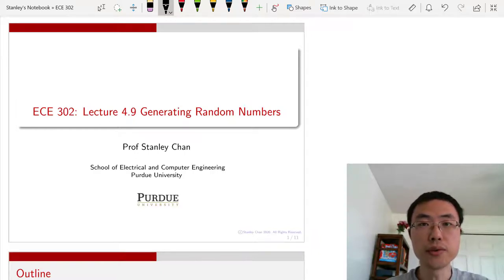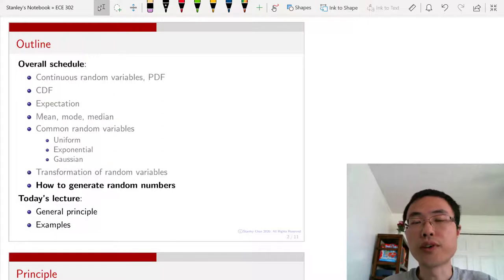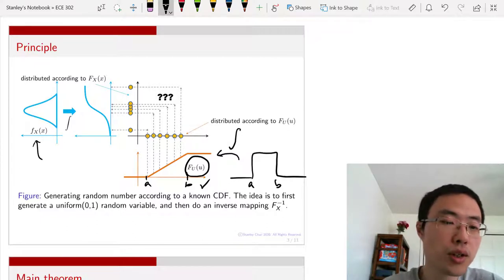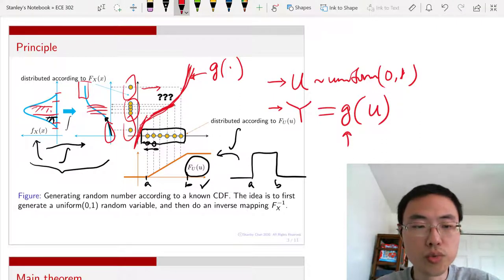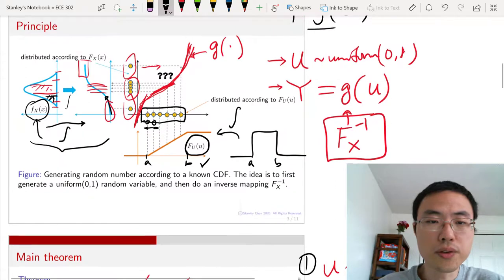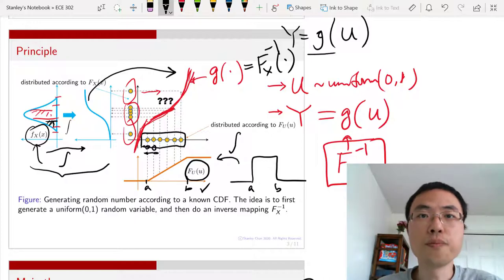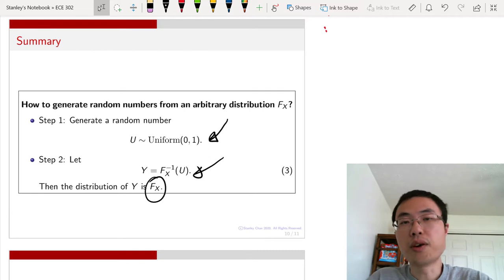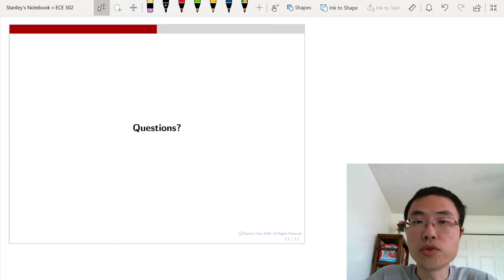ECE 302 Lecture 4.9 Generating random numbers